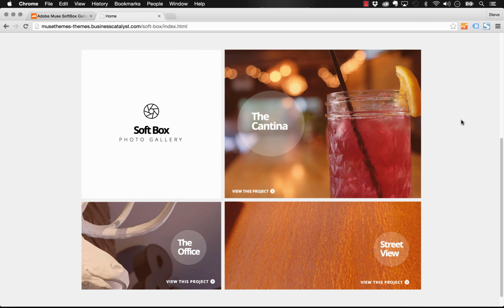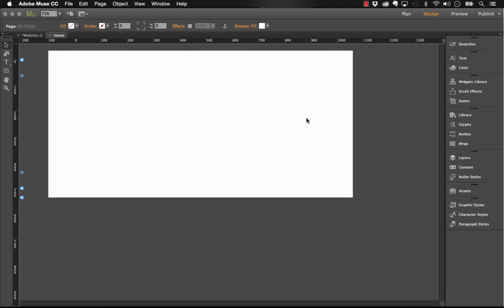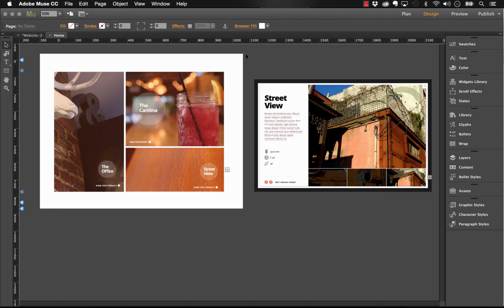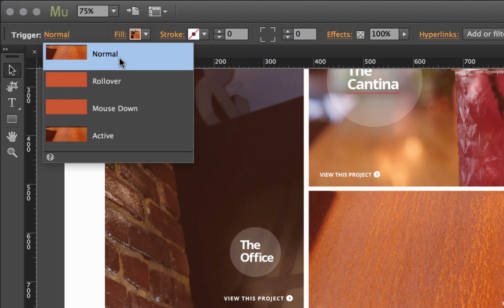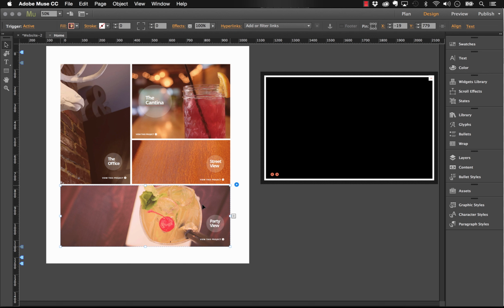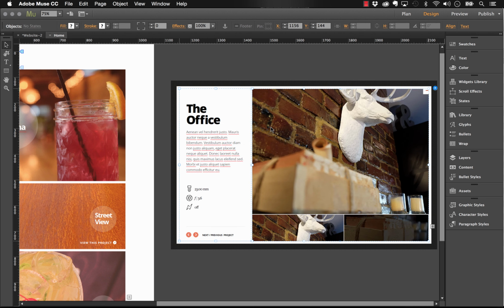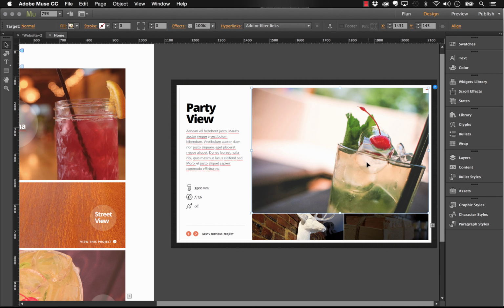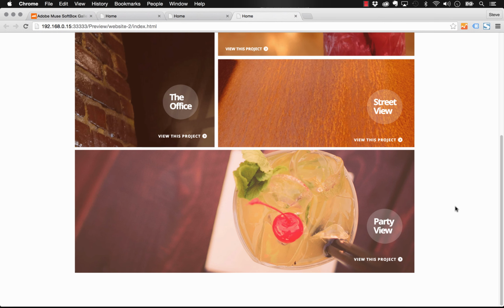Softbox Gallery | Tutorial by MuseThemes.com